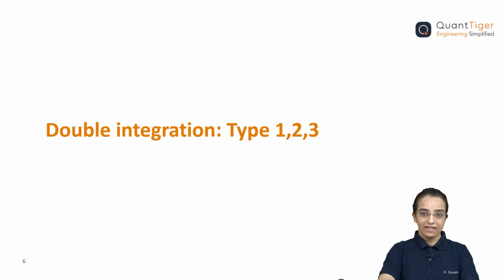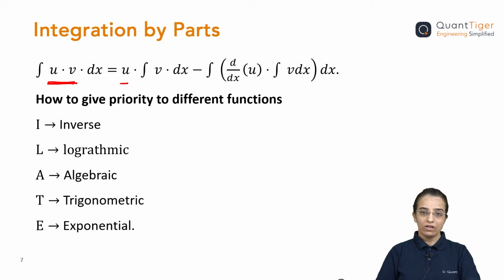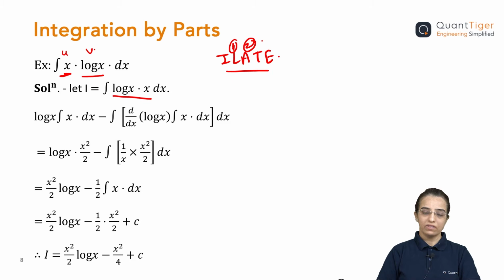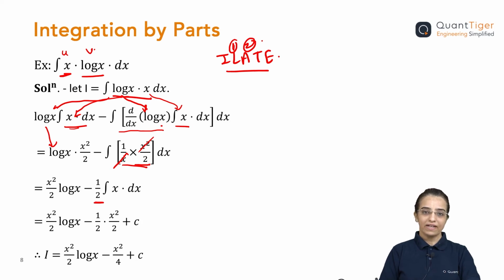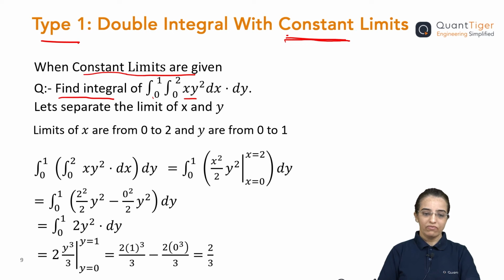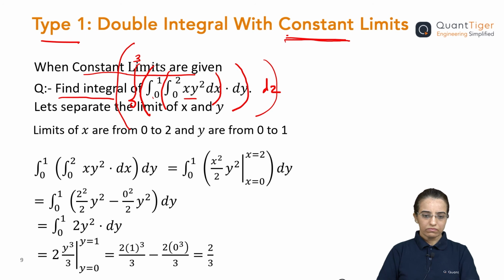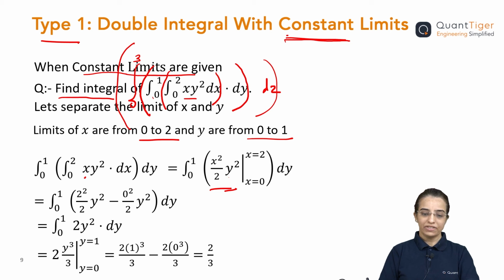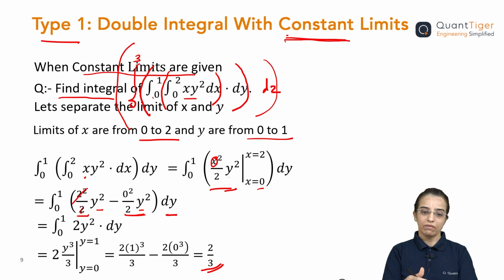Integral Calculus 2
Integral Calculus is the branch of calculus where we study integrals and their properties. It have different formulas, which is very useful to solve problems.

👉 Basics Integral Calculus
👉 Integration by parts
👉 Example of Integral Calculus
👉 Example of double integration with constant limit
👉 Basics of Double Integration

Content of this video:
00:00 Intro
00:53 Integration by Parts
02:42 Example of Integral Calculus
05:20 Example of double integration with constant limit